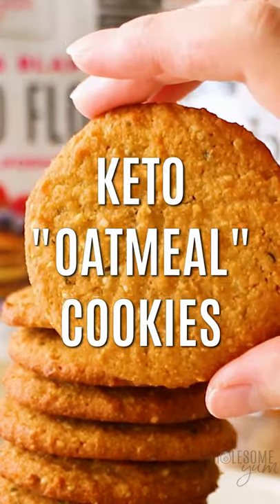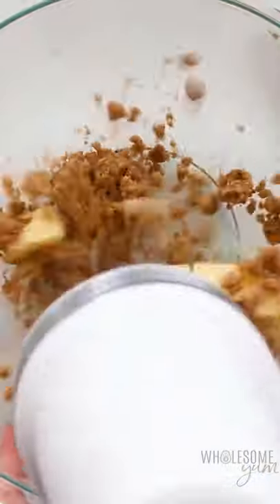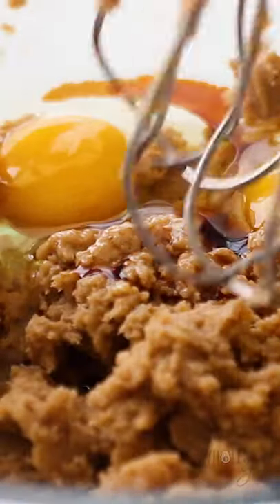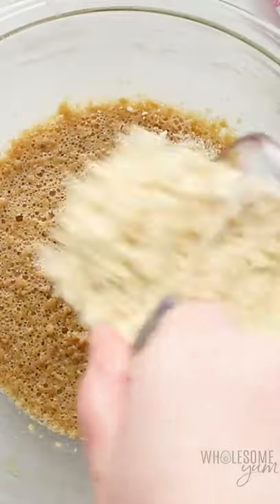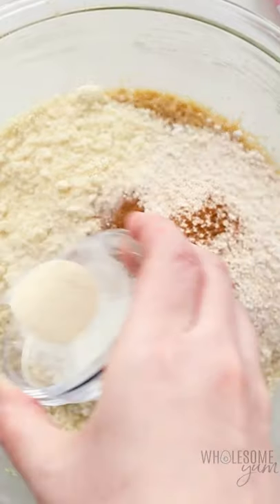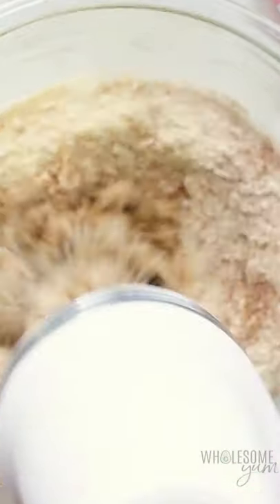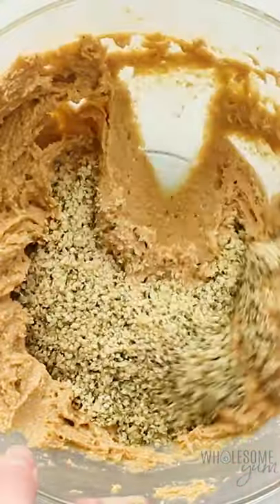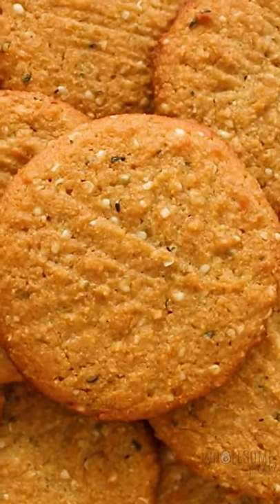Soft and Chewy Keto "Oatmeal" Cookies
These cookies are full of delicious oat flavor but no carb filled oats! Soft, chewy, and oh so delicious!